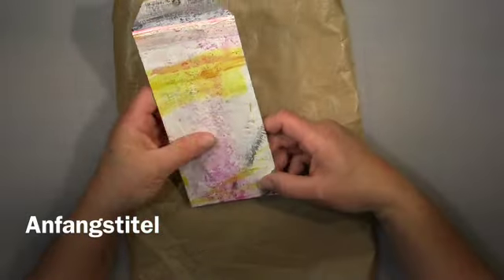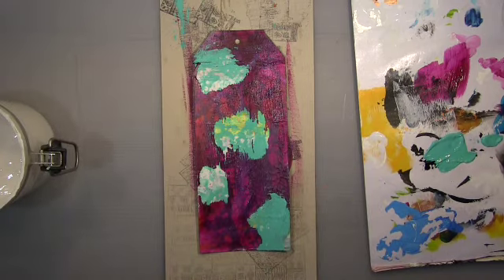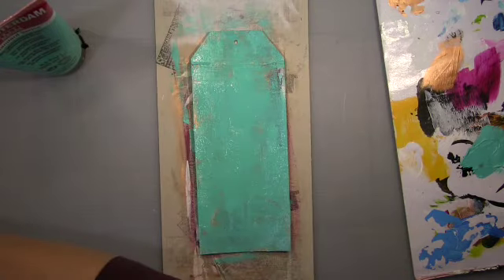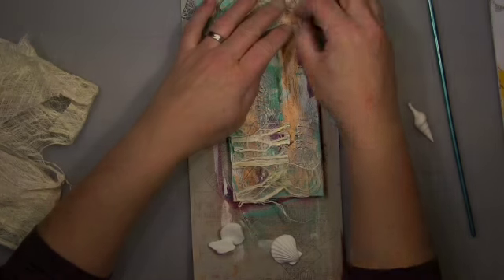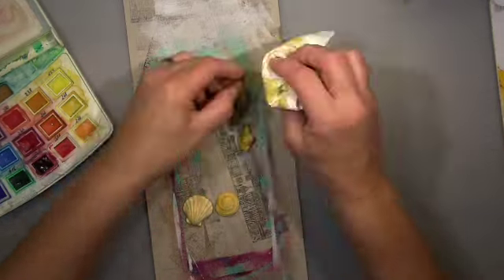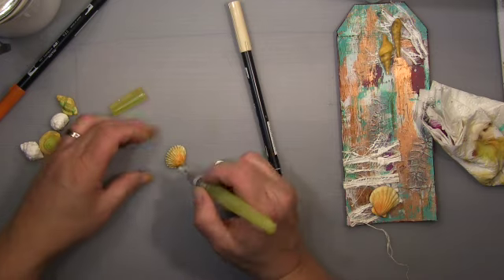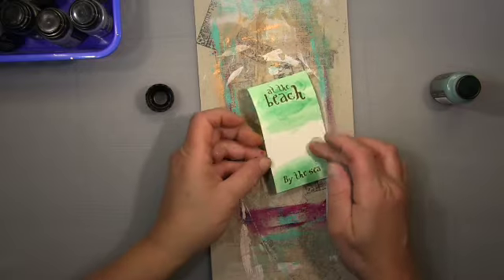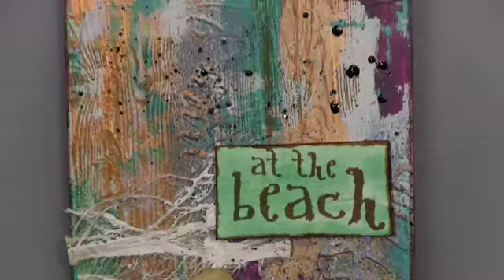Tag it Tuesday By The Sea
Tag it Tuesday By The Sea. This is the tag for the FB group Tag It Tuesday,  March theme is platters. I used Vaseline to get a distress look, a bit like old wood planks with a lot of paint layers peeling of.